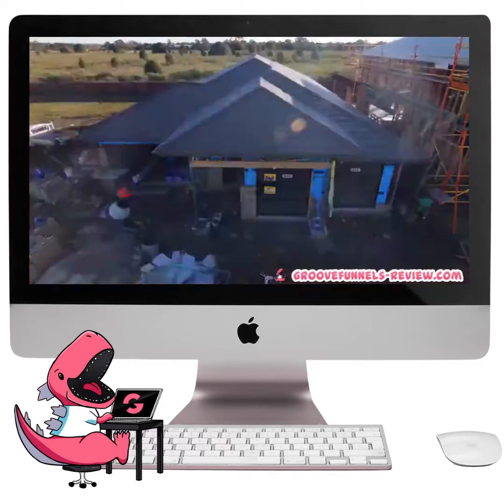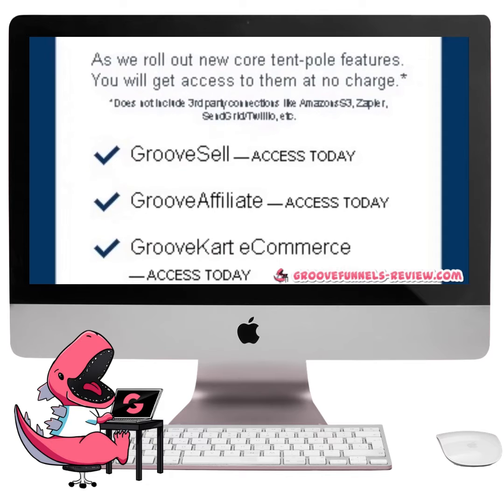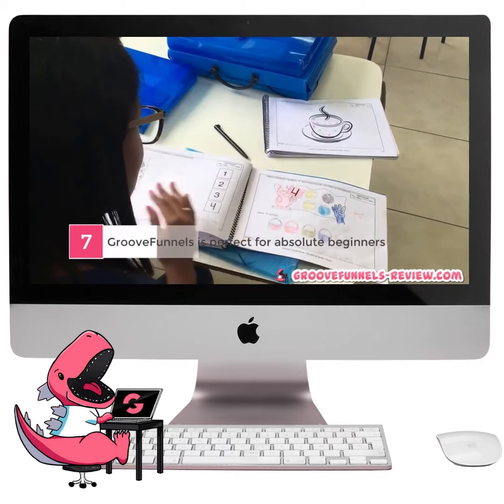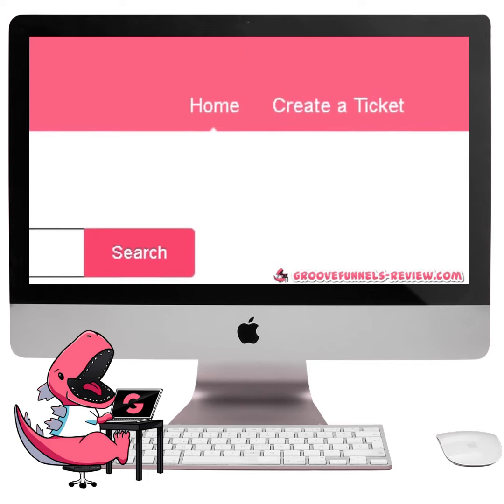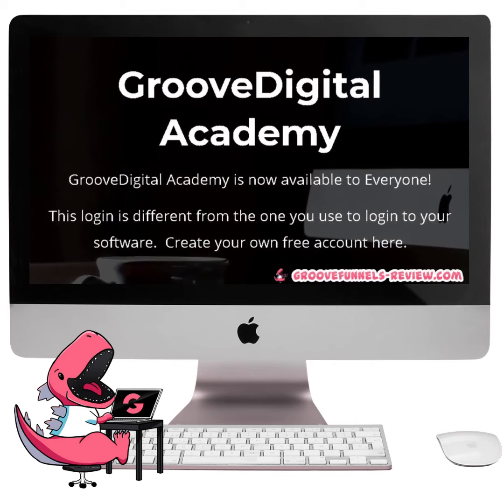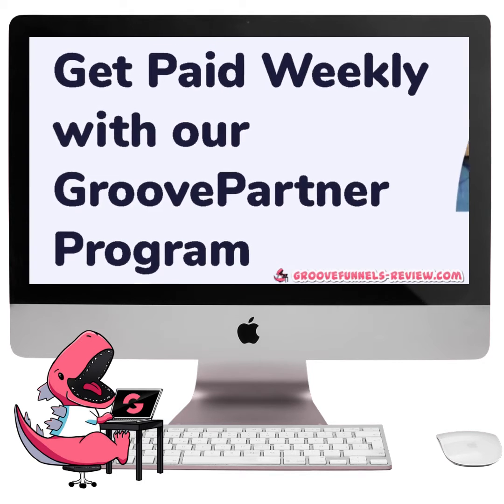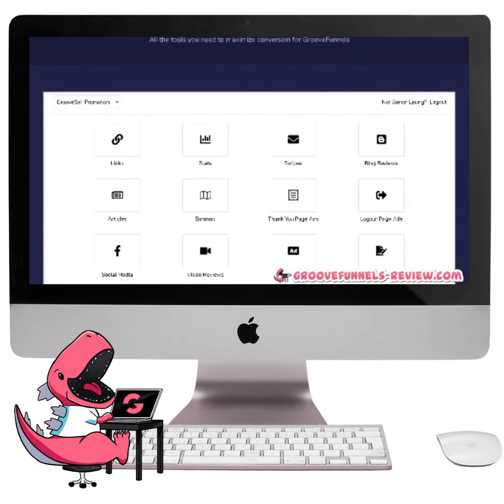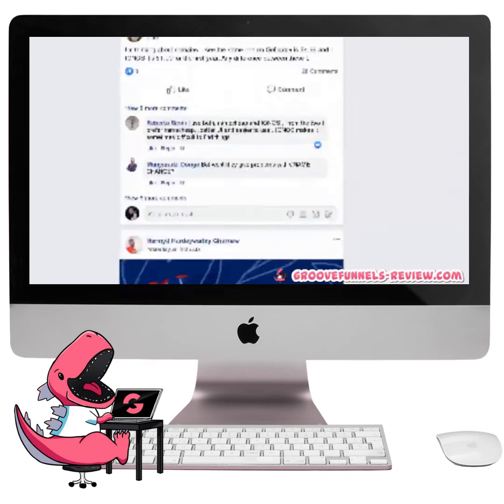👀💞 Top 10 Reasons to Join Groove.cm and Why It Benefits You | GrooveFunnels Review 👀💞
Success in Internet Marketing is not possible without the right tools.

These tools are very expansive and you need more than one tool to run business smoothly.

Tools like Page Builders, Sales Funnel Builders, Email Autoresponders, Membership Websites, etc. are essential nowadays.

These tools may cost you $1000 to $5000 per month.

GrooveFunnels is a complete suite of 15+ apps that includes all tools which you need for Internet Marketing.

GrooveFunnels will cost you around $99 to $299 per month. But GrooveFunnels is in Beta mode. So they raising funds with Lifetime Offer.

This Lifetime Offer includes all tools access for a lifetime. No credit card is needed ever for 15+ apps for a lifetime.

There are many more features of GrooveFunnels. The top 10 features are listed in the video.

What is GrooveFunnels and why are so many people talking about it? Does GrooveFunnels live up to the hype? Here’s our full 2021 review!

Curious about the new tool, GrooveFunnels, that’s supposed to help you build sales funnels and grow your online business?

GrooveFunnels is an all-in-one tool that allows users to build sales funnels, landing pages, and websites to sell products online.

It’s a new tool that getting a lot of exposure. This is partly because a GrooveFunnel membership gives users access to a large swath of different features — GroovePages, GrooveSell, and GrooveMail, for example.

However, the features you get access to depends on your membership plan (Base, Silver, or Platinum).

But first, here’s a quick overview of each marketing tool that GrooveFunnels offers.

GroovePages — This tool allows you to build landing pages, websites, and sales funnels.

GrooveSell — This tool gives you access to GrooveFunnels payment gateways. You can sell physical products, digital products, subscriptions, or memberships.

GrooveMail — This is GrooveFunnel’s email marketing solution and CRM. It includes the ability to tag subscribers, automate sequences, do text and voice broadcasting, and other email service provider features you’d expect.

GrooveMember — This tool allows GrooveFunnels users to create and manage membership sites. It also provides a content management system so that only members can access certain content.

GrooveVideo — This tool allows GrooveFunnels users to upload and host video content right on their landing pages.

Email Leads — This tool allows you to collect, organize, and contact email leads. This is a feature that’s not available on GrooveFunnels free plan.

GrooveQuiz — Quizzes are a great way to grow your email list. And GrooveQuiz is a tool that allows you to build and integrate quizzes into your sales funnels. You can also use this tool to create surveys and collect information about your target market.

Email Cart Abandons — Around 50% of people abandon their online shopping cart before finishing their purchase. But sending an email to cart abandoners can help recapture lost sales. This GrooveFunnels feature allows you to do that.

For a better understanding of Groove.cm and GrooveFunnles I suggest you read the full review here...👀